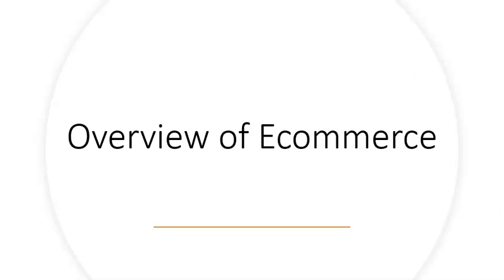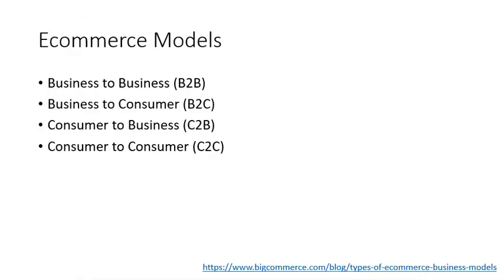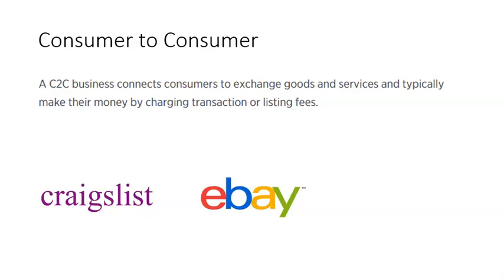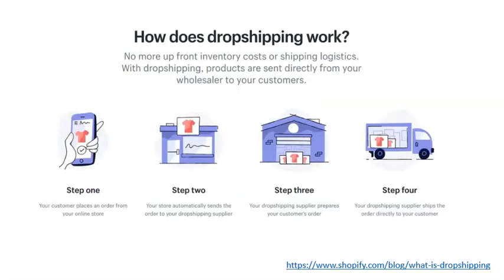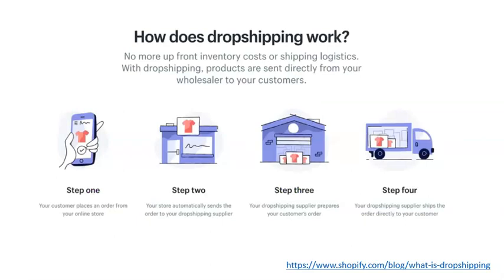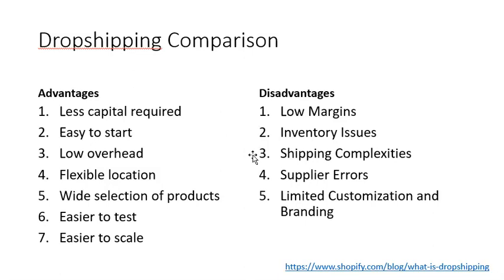CBIS 4215 - Ecommerce - Module 1 - Part 1: Overview of Ecommerce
In this short video, we talk about the different eCommerce models, dropshipping, and subscription services.